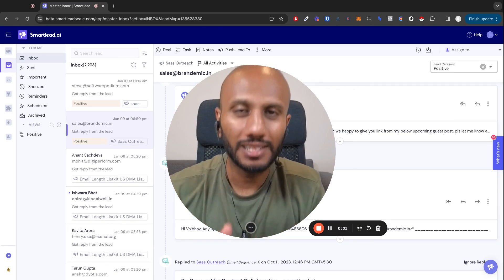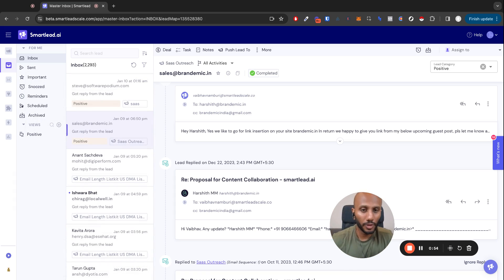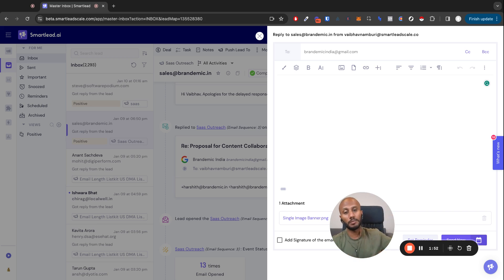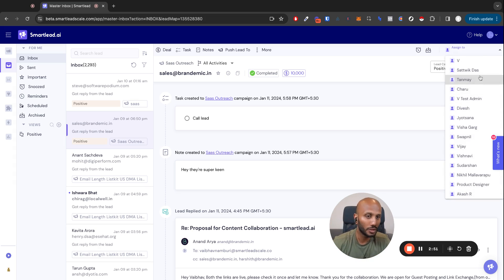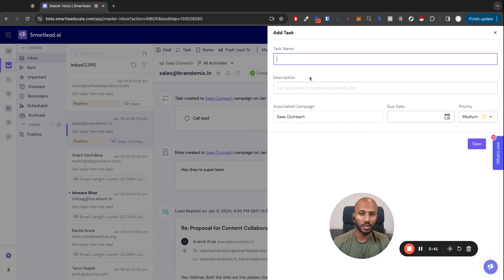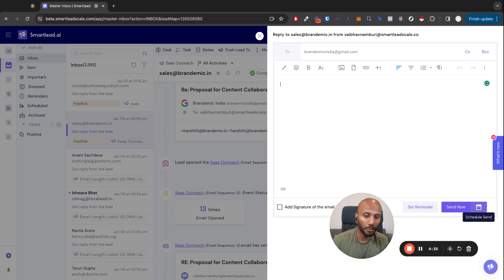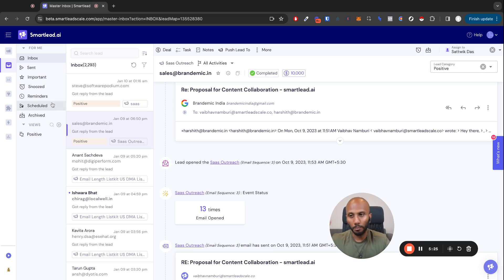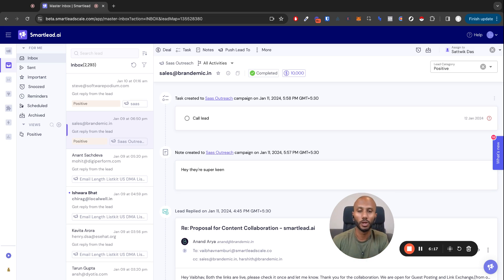Fastest and Most Complete Centralized Master Inbox Experience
We have rebuilt the entire master inbox to provide you with the fastest and most complete centralized master inbox experience in the world.

Review the core features, such as the ability to filter and categorize messages, reply with attachments, use keyboard shortcuts, assign leads to team members, add notes and tasks, track activities, set reminders, snooze and archive leads, and push leads to other campaigns and most importantly track all replies in real time.

This new version of Smartleads' master inbox is designed to help you and your team crush it in sales.

00:00 Introduction
00:30 Real Time Tracking
01:08 Positive Views and Attachments
02:05 Keyboard Shortcuts and Deal Value
02:37 Assigning Leads to Team Members
03:00 Adding Notes and Tasks
03:36 Inbox, Send Session, and Important Leads
04:29 Reminders, Snooze, and Archive
05:35 Pushing Leads to Other Campaigns
06:18 Untracked Replies and 100% Reply Tracking Accuracy